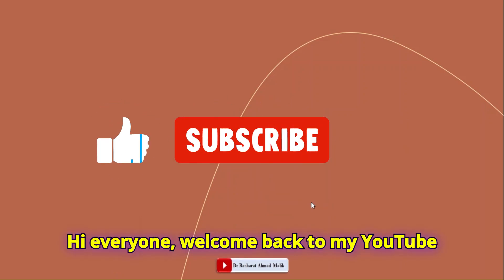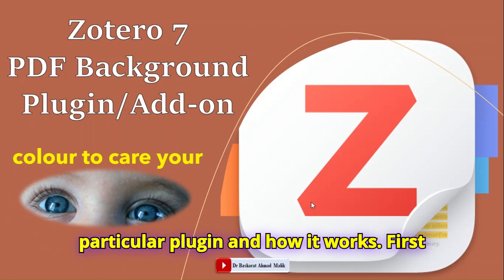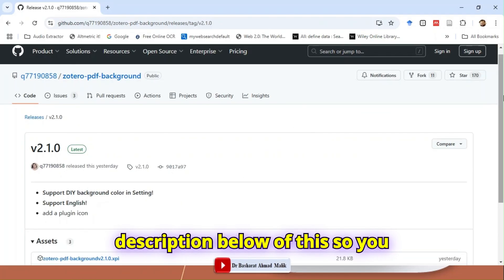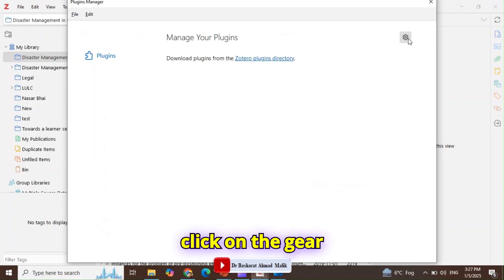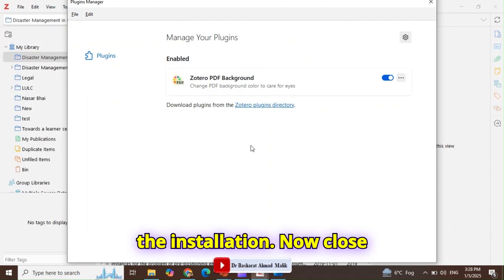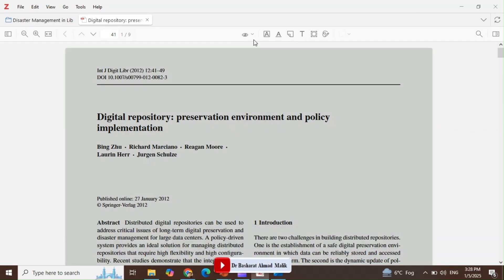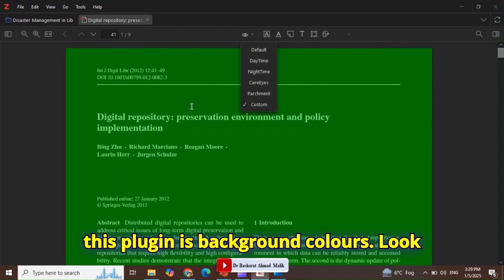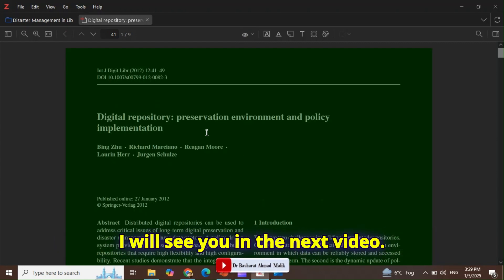Zotero 7 PDF Background Plugin: colour to care for your eyes!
Discover how to enhance your PDF reading experience in Zotero 7 with the incredible PDF Background Plugin! In this tutorial, I’ll Walk you through the simple steps to download, install, and use this plugin to customise your PDF backgrounds. With this plugin, you can add colours to your PDFs, making them visually appealing while reducing eye strain—perfect for working in Zotero's dark mode! Watch to see how easy it is to install and start using the plugin.